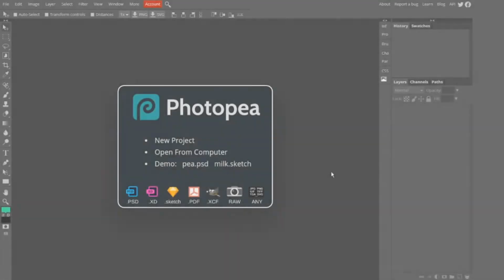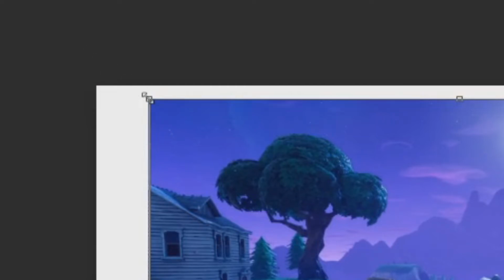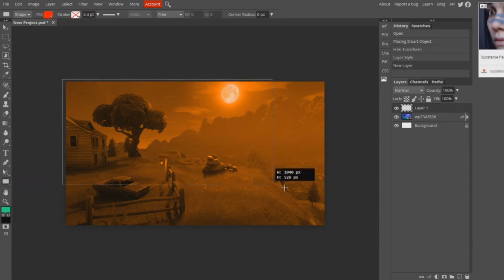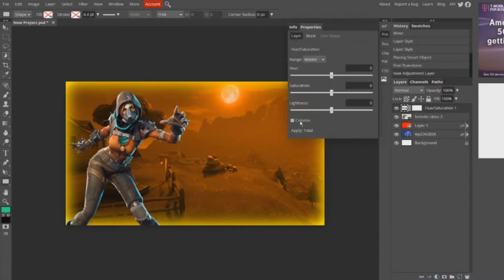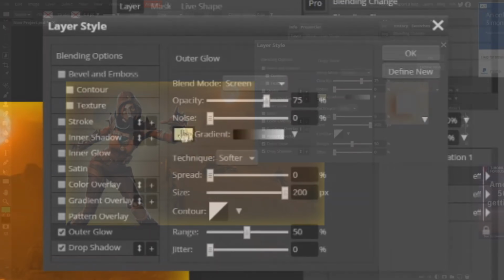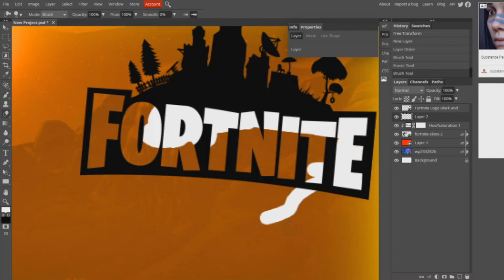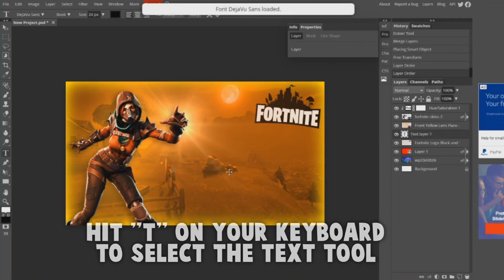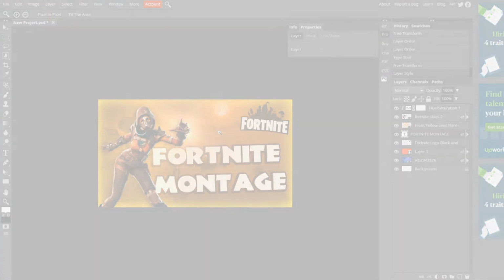CREATE YOUR OWN FORTNITE THUMBNAIL (BEGINNER TUTORIAL)